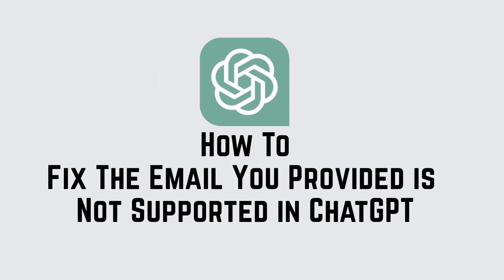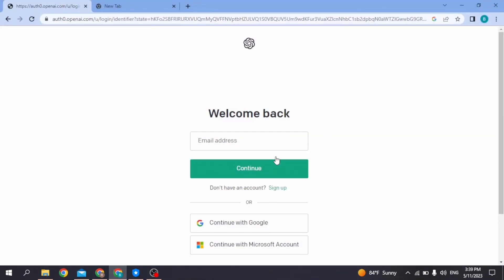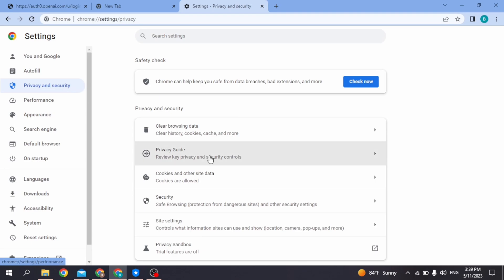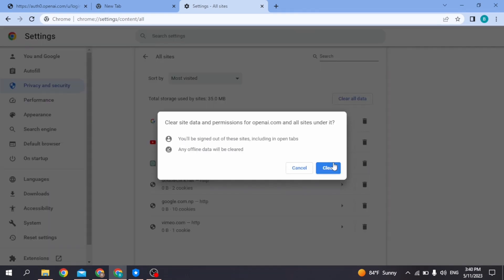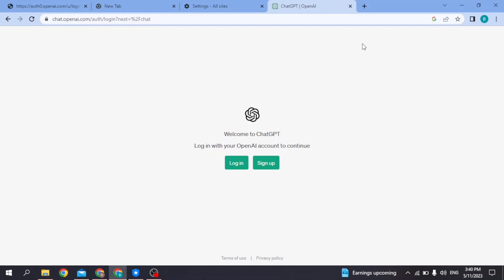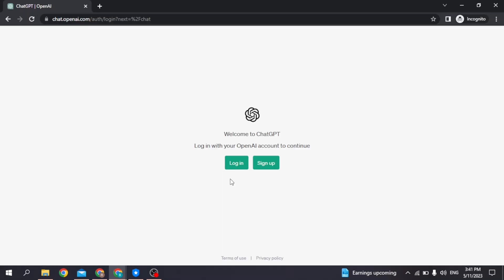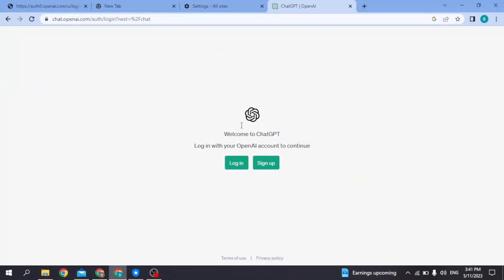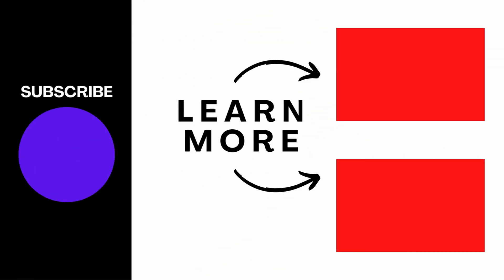How To Fix The Email You Provided is Not Supported in ChatGPT (Fix Chat GPT Email Issue)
👋 Welcome to Create Login And Delete! In this video, we'll show you how to fix the "Email You Provided is Not Supported" issue in ChatGPT. If you're encountering an error message stating that the email you provided is not supported while using ChatGPT and want to resolve this issue, then this tutorial is perfect for you.

💬 In this tutorial, we'll provide you with a step-by-step guide on how to fix the "Email You Provided is Not Supported" issue in ChatGPT. We'll cover everything from troubleshooting the email format to alternative solutions for using ChatGPT.

Tips for fixing the "Email You Provided is Not Supported" issue in ChatGPT
🔗 If you have any questions or need help resolving the "Email You Provided is Not Supported" issue in ChatGPT, feel free to leave a comment below, and we'll do our best to assist you.

📱 Timestamps:

0:00 - Introduction
0:05 - How To Fix The Email You Provided is Not Supported in ChatGPT
0:15 - Steps To Fix The Email You Provided is Not Supported in Chat GPT